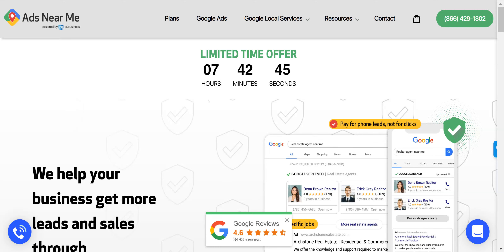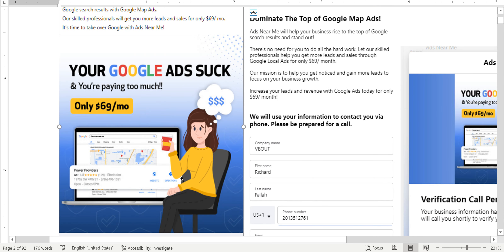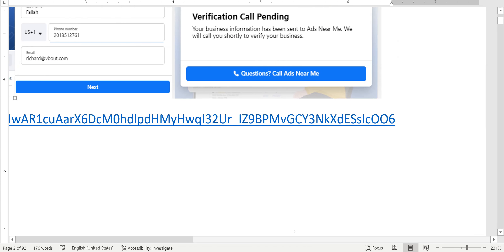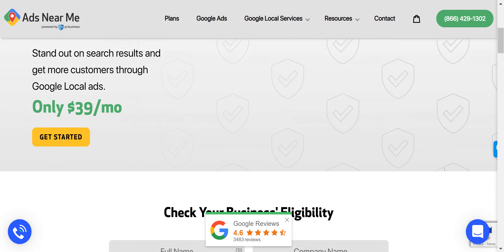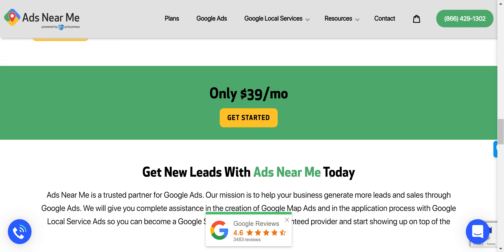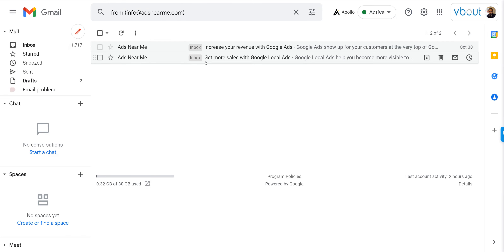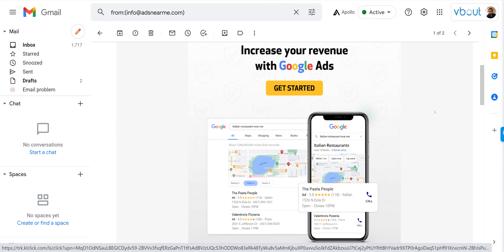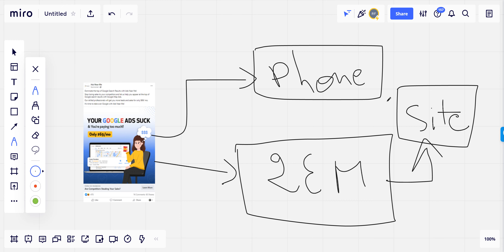Phone Dialer Funnel - By Ads Near Me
Is outbound calling part of your lead generation funnel? Do you think outbound calling is still working? How fast should you dial out from the form submission?

Let's uncover this funnel by AdsNearMe and how they placed an auto outbound phone dialer in the heart of their funnel.

This campaign includes:

- Facebook lead form
- OFFER: Get more sales online but optimizing your Google search placement
- 1 Outbound phone call within 1 minute of submission
- 2 Email automations